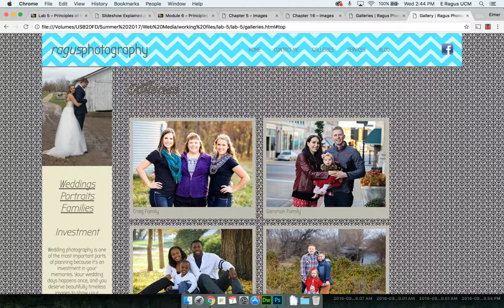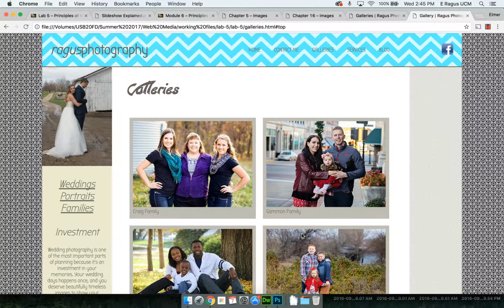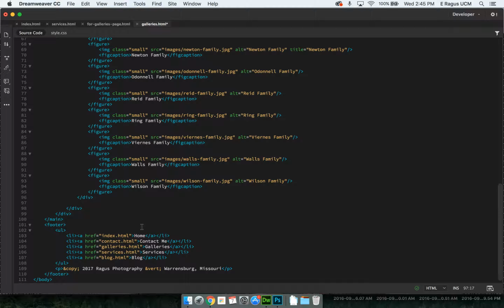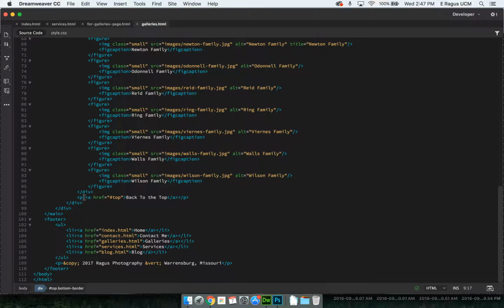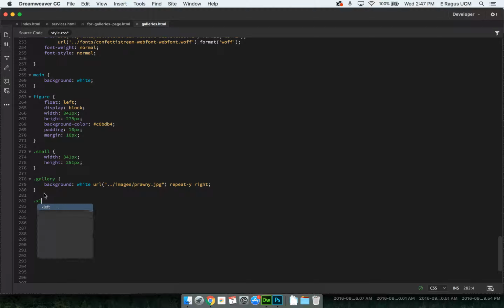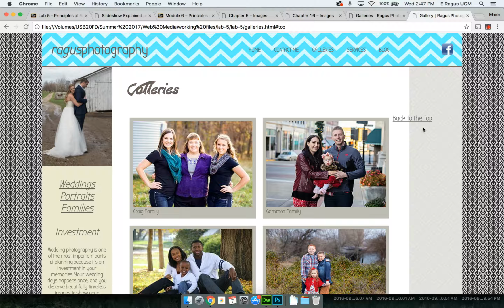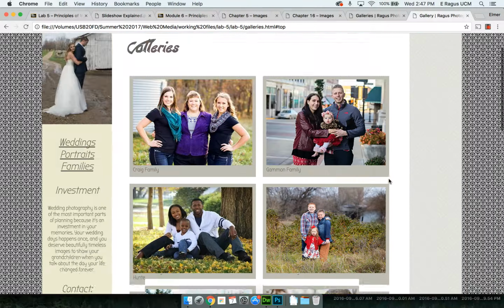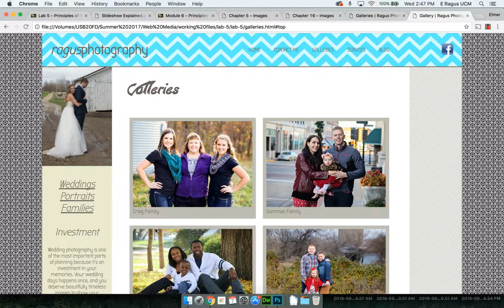Lab 5 Video 6 of 9